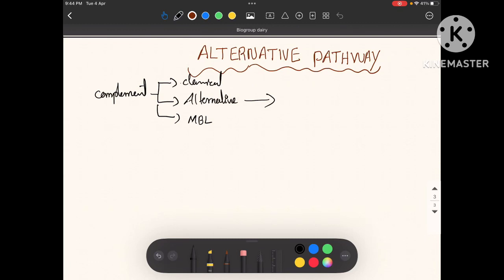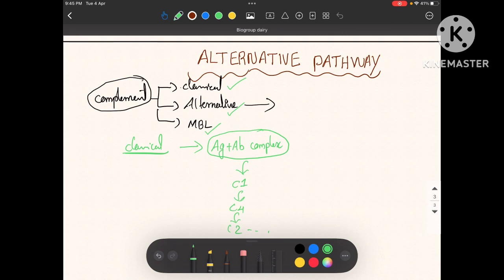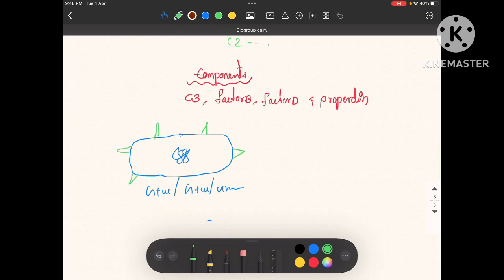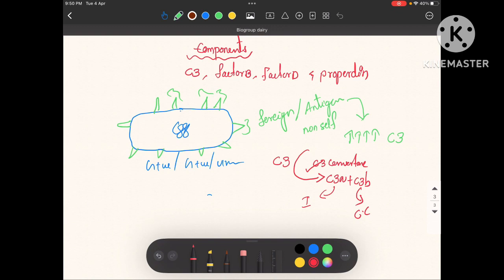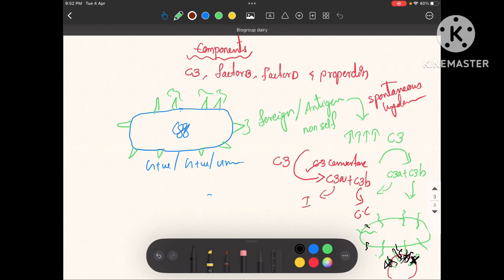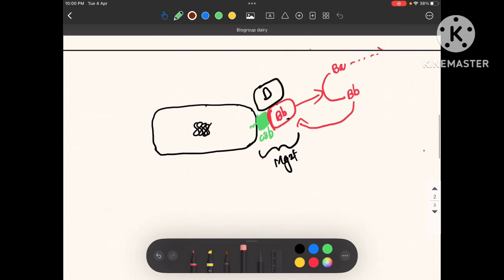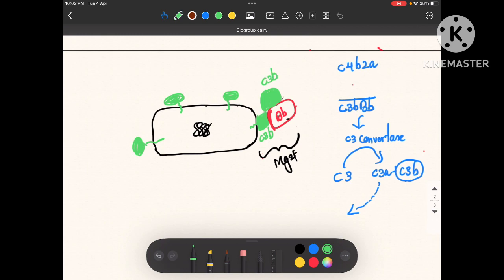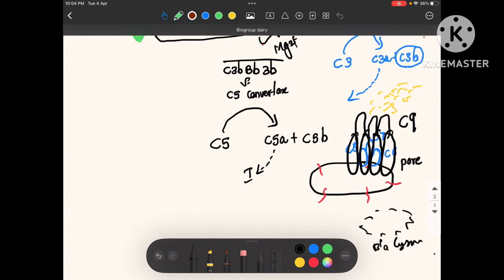Alternative pathway of complement activation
Complement can be activated through alternative pathway…an antibody independent mechanism of activation..